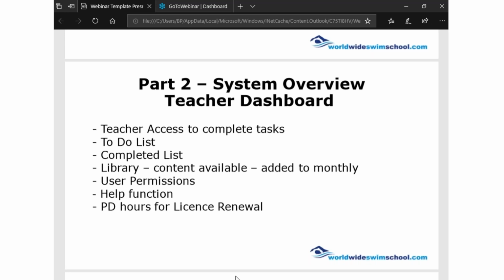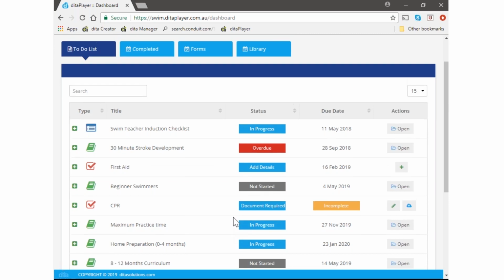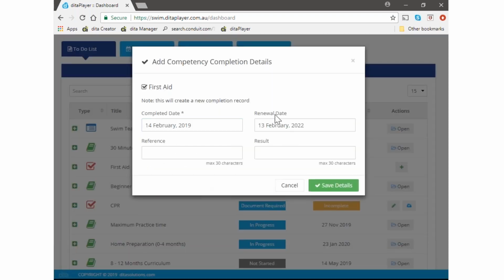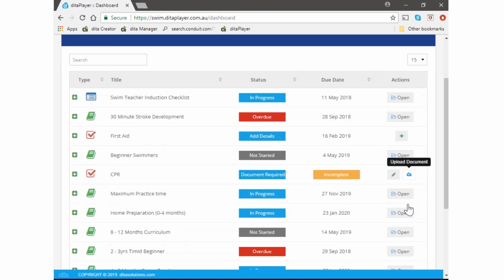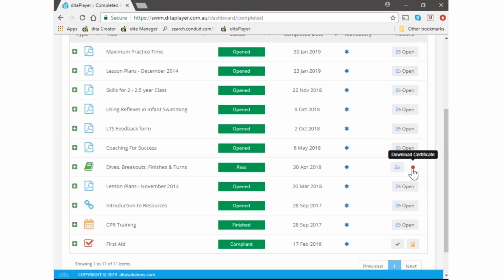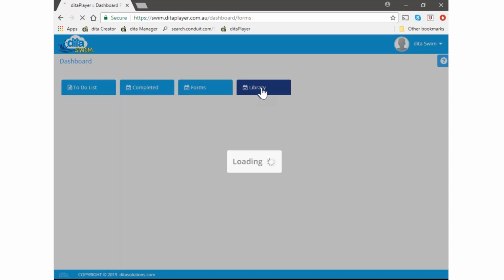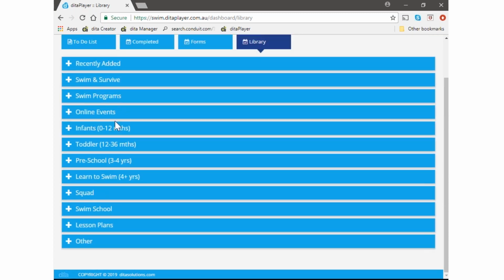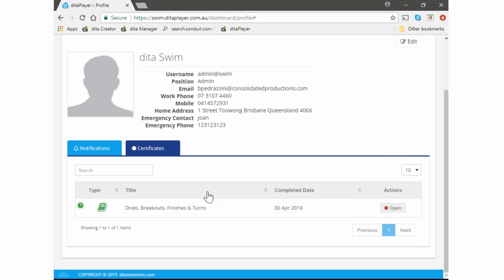Sneak Peek at the Swim School Hub - User Dashboard (Part 1)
In this demo video we take you through how the user dashboard is set up for your staff. The user dashboard is simple to use and allows users to complete training either by due dates set by their manager or through self paced learning. Get more online swim teaching progressions: